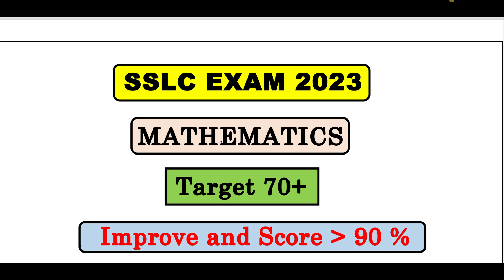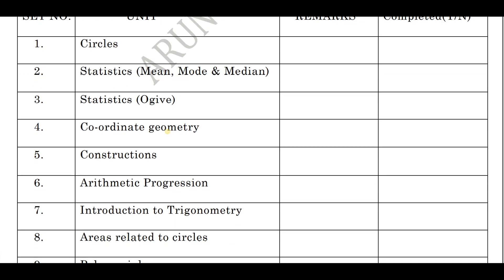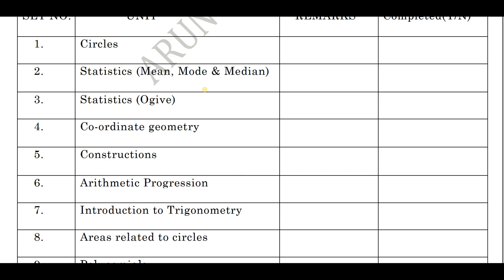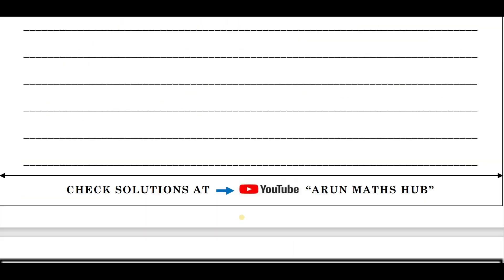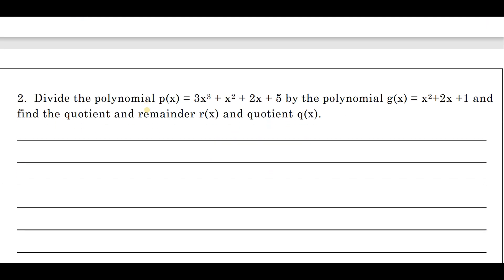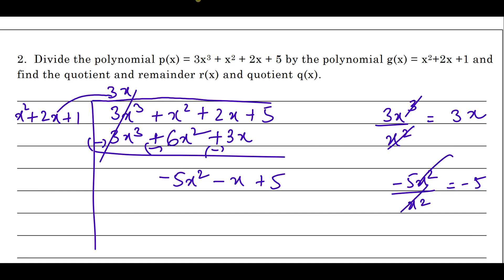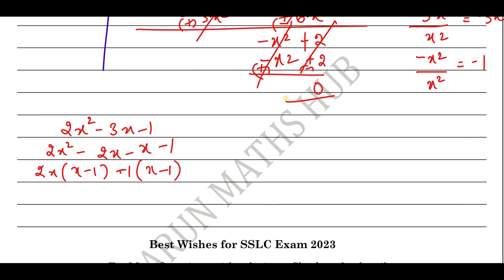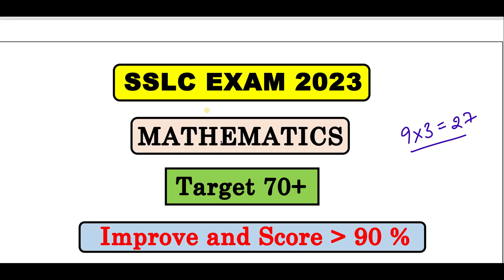Imp 3 Mark Questions -Target 70+ SSLC EXAM 2023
🔹Introduction to Trigonometry (3 Mark Questions)